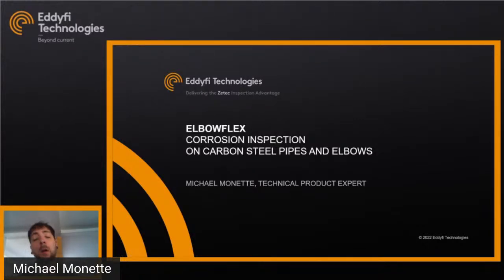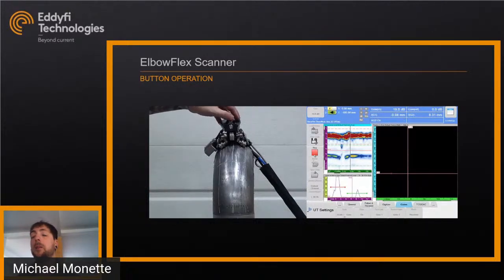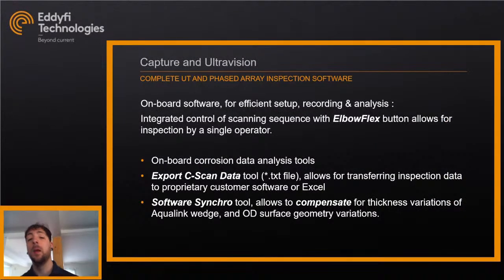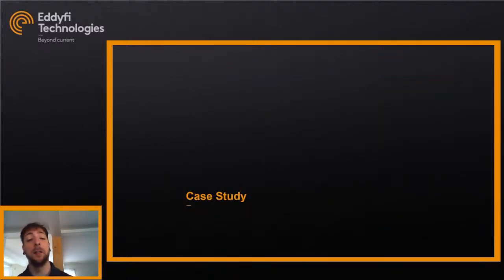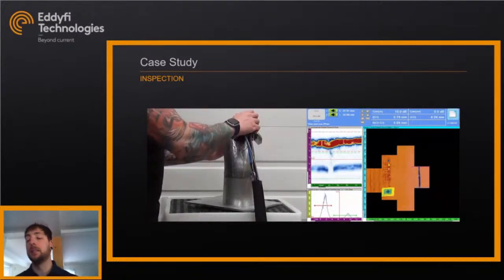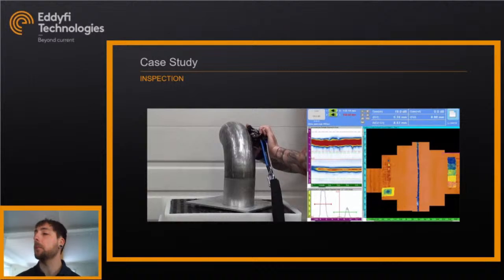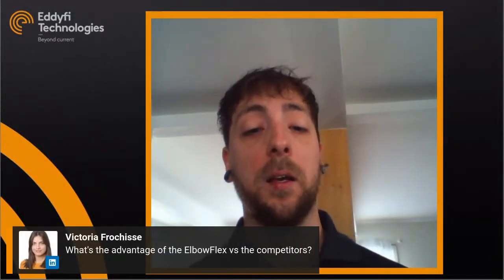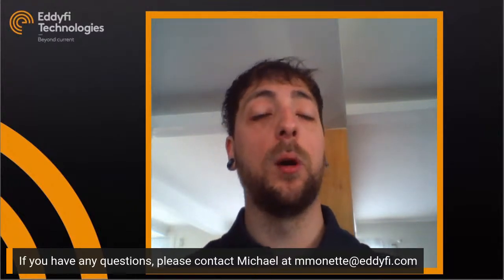Coffee Break with Eddyfi - Presentation of the ElbowFlex scanner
Michael Monette's Coffee Break was such a hit last week, we asked him back this Wednesday for another one and he agreed! Join us as he presents the ElbowFlex scanner, a tool for optimizing corrosion inspection on curved piping.

If you’re watching this Coffee Break with Eddyfi Technologies after its original air date and have questions, we invite you to reach out to our NDT experts at for the quickest response.